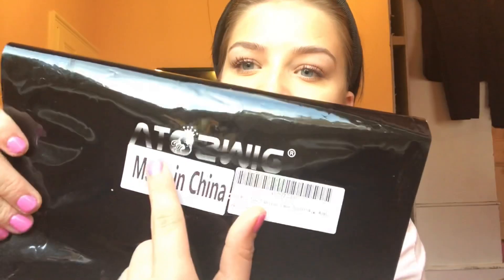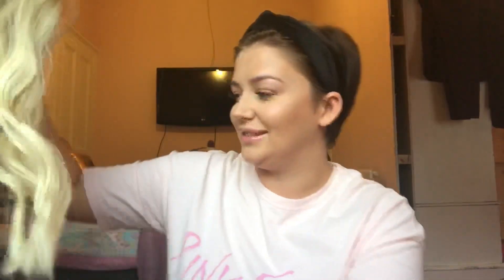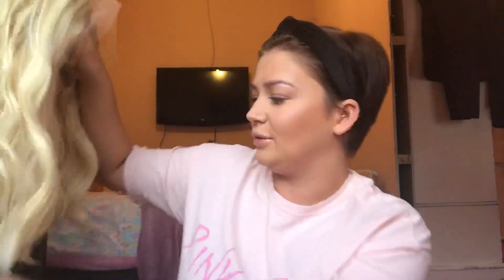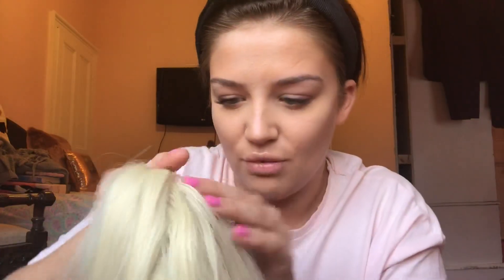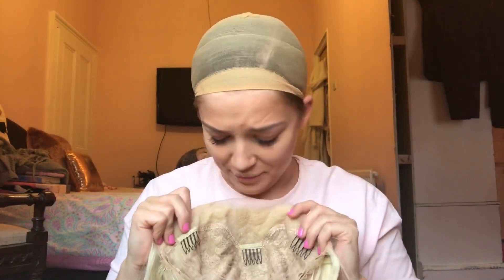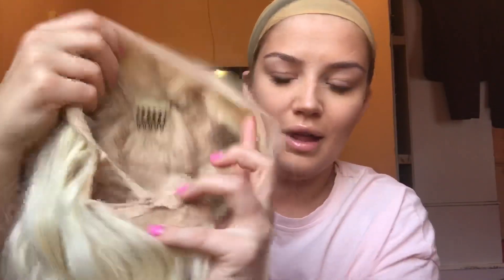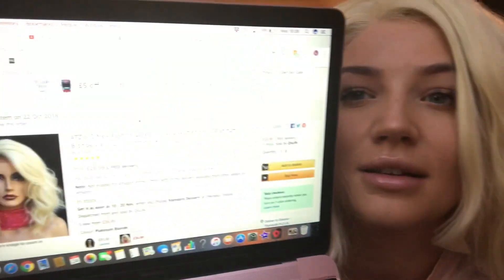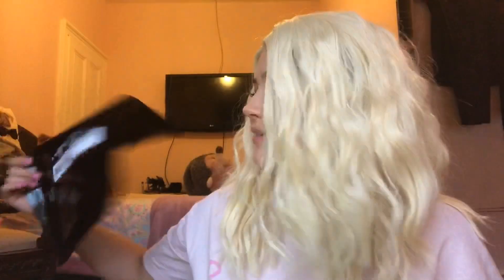PLATINUM BLONDE WAVY SYNTHETIC LACE FRONT ATOZ WIG REVIEW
Hi everyone, it's Ellie!
Welcome to, or back my channel ♡

In today’s video I review this gorgeous wig from Amazon, ATZWIG. Here is the exact link if you would like to get one for yourself!

As I also mentioned, I shaved my hair off, eeeeek! In total I raised just over £2000 for 4 different charities (Fertility Network UK, Marie Curie UK, Cystic Fibrosis Trust & Woodside Animal Welfare Trust), so I am absolutely over the moon! If you would like to watch that video, here is the link!

LOVE ELLIE